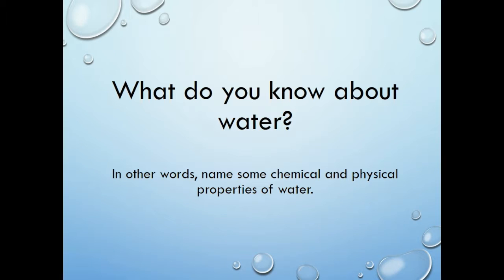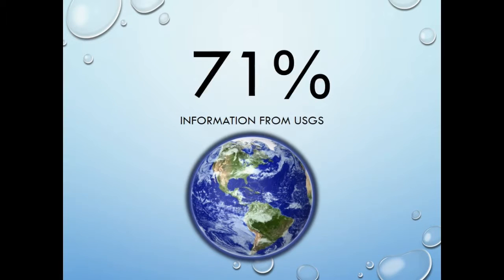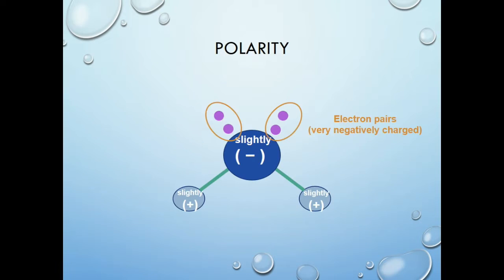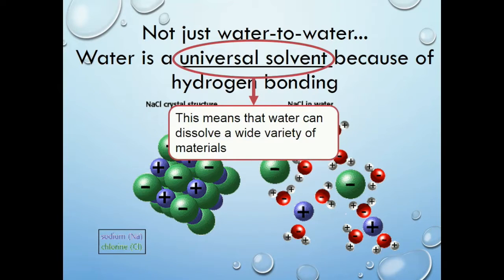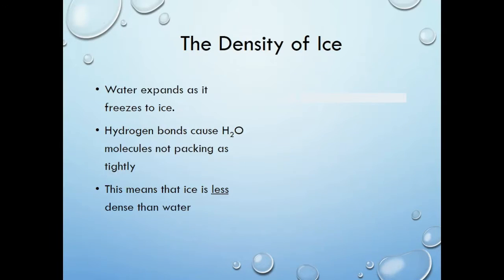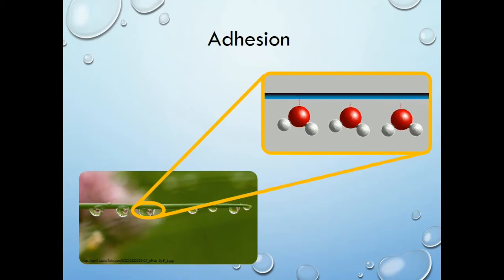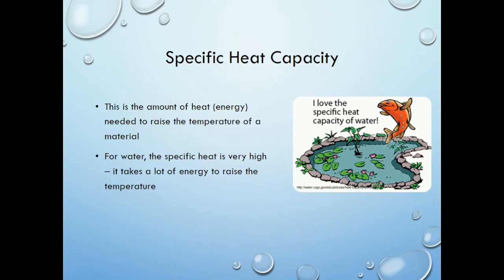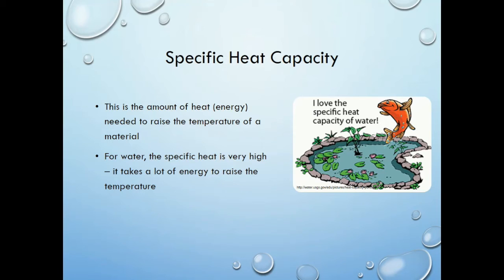Water: An Introduction to Basic Properties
Additional materials for this lesson can be found in our google drive folder . A direct link to the materials for this video can be found

Important to Biology, Chemistry, and Physics, water is a unique substance with some peculiar properties. The water properties covered in this video are: polarity, universal solvent, three naturally occurring states of matter, density of states of matter, cohesion, adhesion, and specific heat capacity.